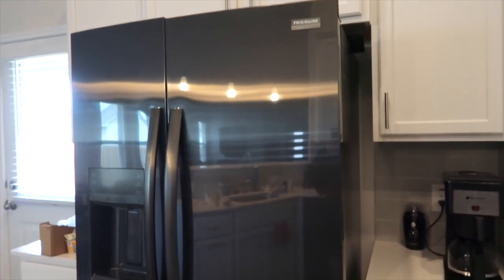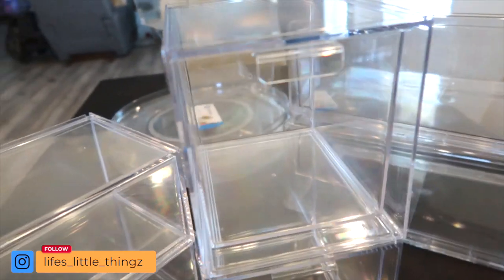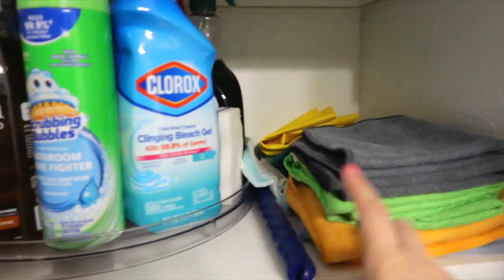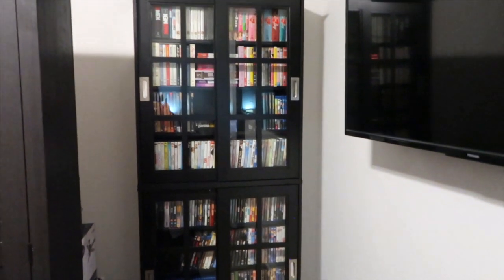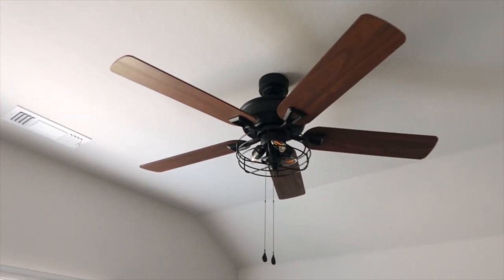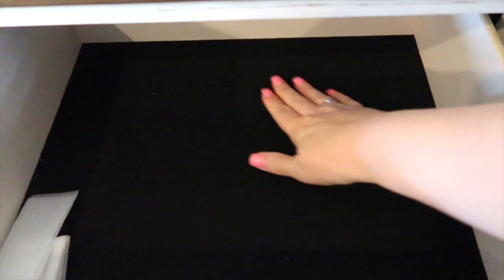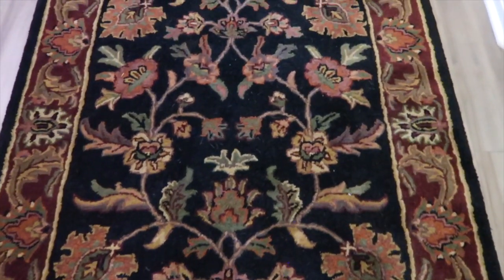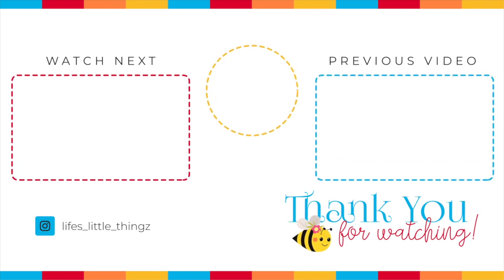NEW HOUSE DECORATING VLOG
Hello!
I am taking you over several days of decorating our new house, organizing and shopping. I am excited to add some new pieces to my decor! It's so fun making this house a home and having you right along beside me through it all.

Lamps on dresser ~

Mirror over dresser ~

Entry Table ~

Entryway Lamp ~

Entryway Mirror ~

Ceiling Fans ~

Organization Bins ~

Media Cabinet ~